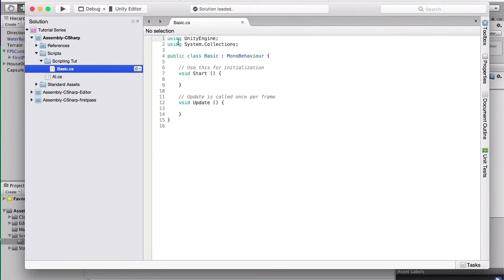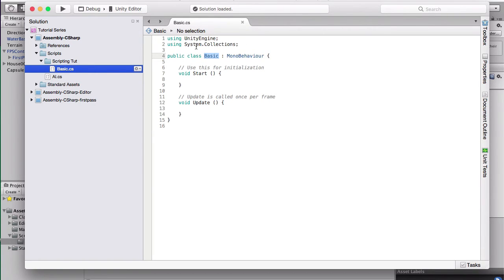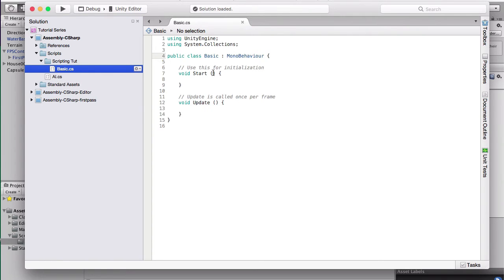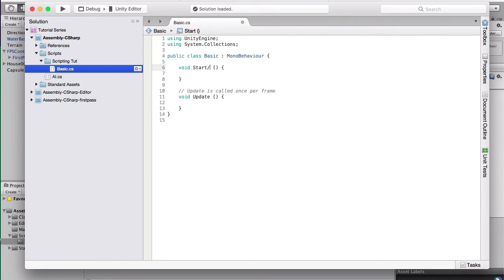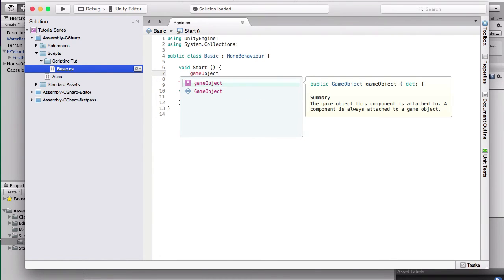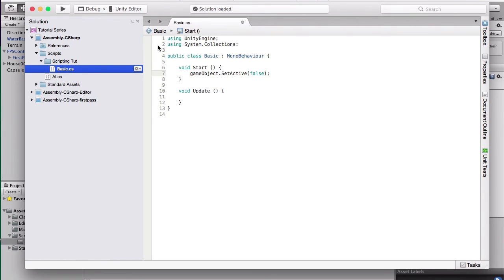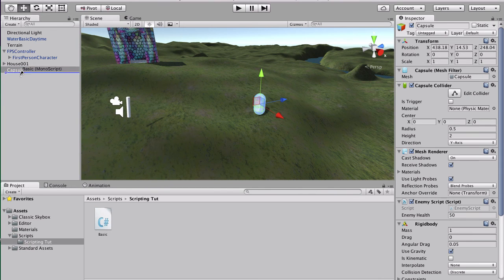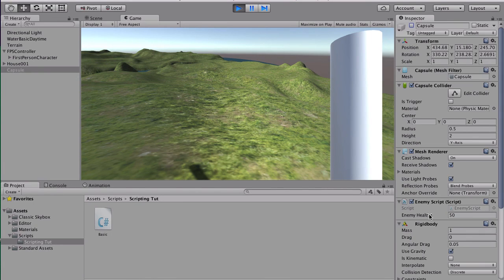Unity Coding In C# | Episode 1: Basic Coding